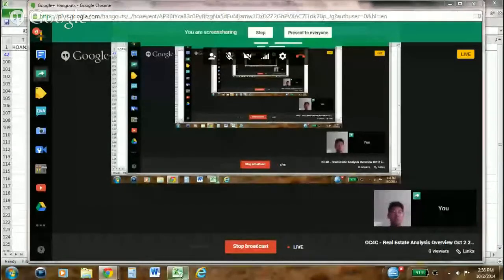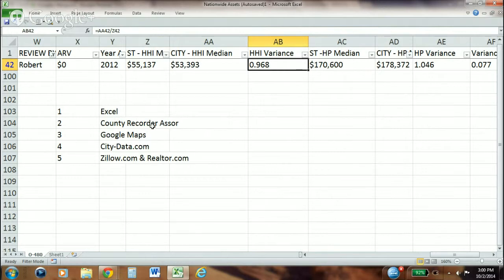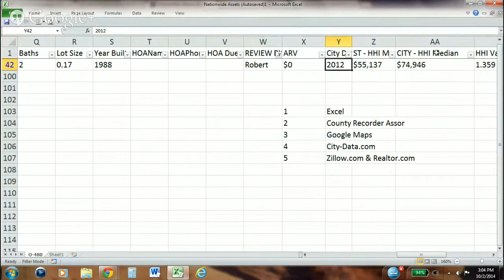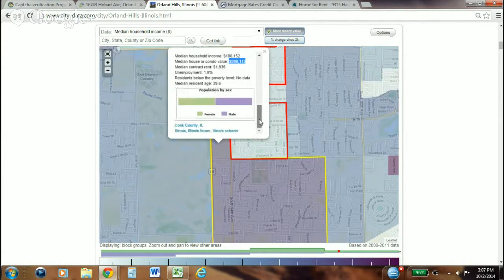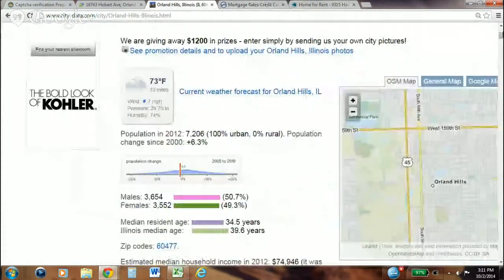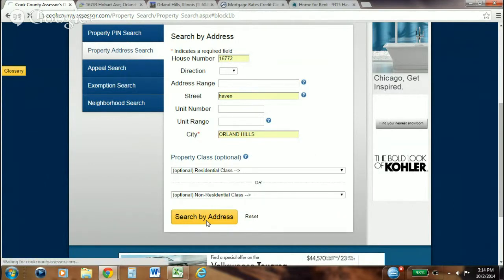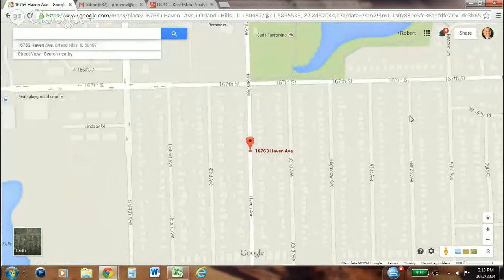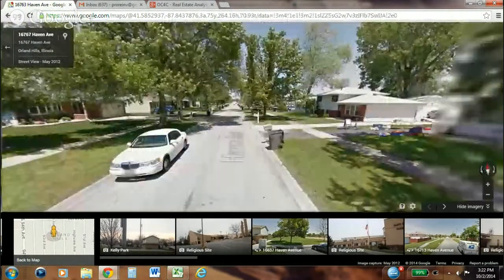OC4C - Real Estate Analysis Overview Oct 2 2014 (Part 1)